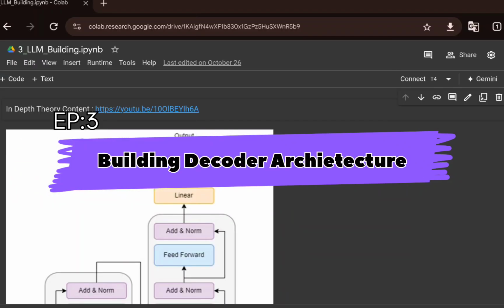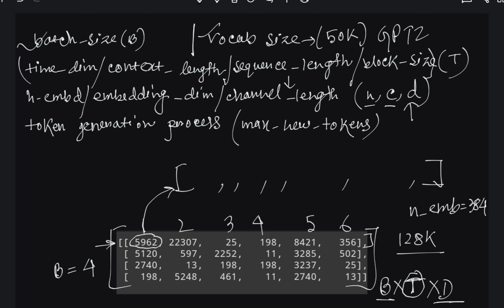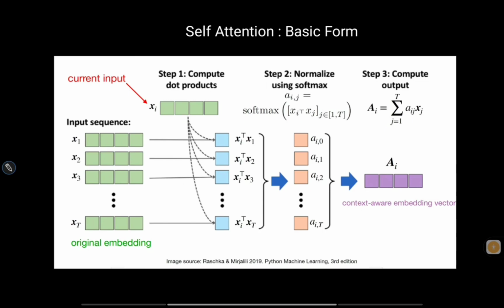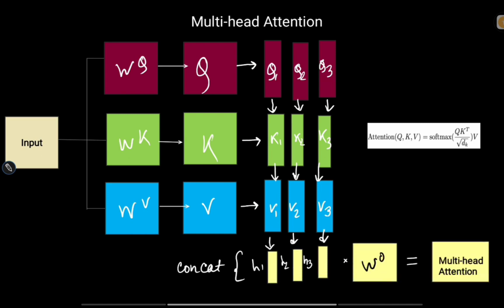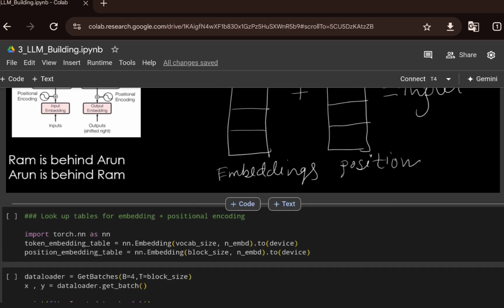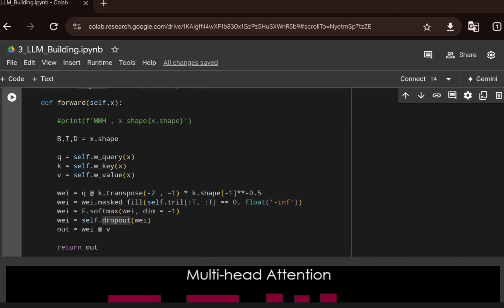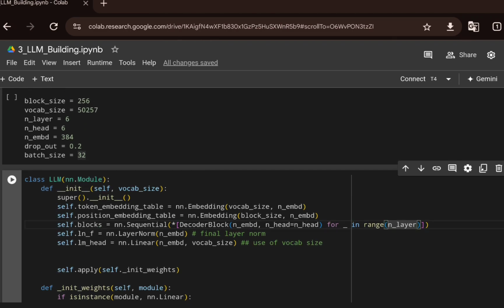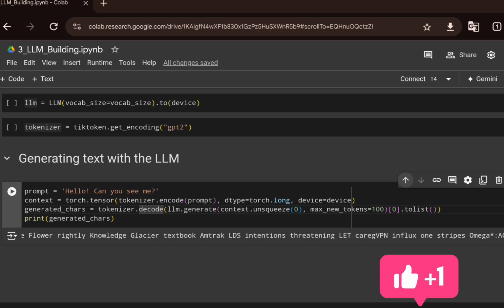EP3: LLM from scratch : GPT like Decoder based LLM Architecture Implementation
0:00 Introduction
0:31 Decoder based archietecture
2:22 Nomenclature Understanding
9:51 Masked Multihead Attention understanding
23:19 Start of code implementation
24:32 Token Embedding + Positional Embedding Implementation
28:08 Self Attention Implementation
30:24 Masking Implementation
31:37 MaskedHead Class
32:39 Multihead attention Implementation
43:31 Feedforward Layer Implementation
35:07 Decoder Block with Add+Norm
37:07 Residual Connection understanding
37:44 Final Decoder based LLM Class
40:20 LLM Generation Step Understanding
44:10 Sample generation